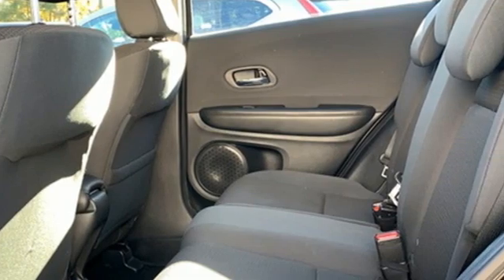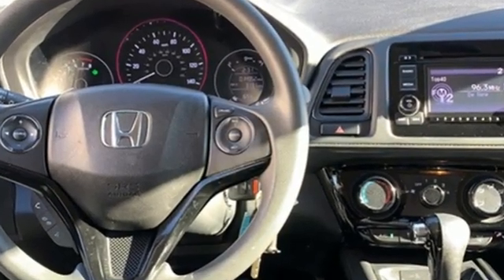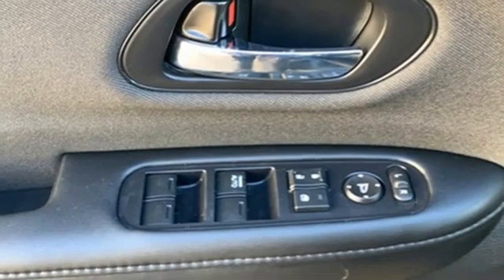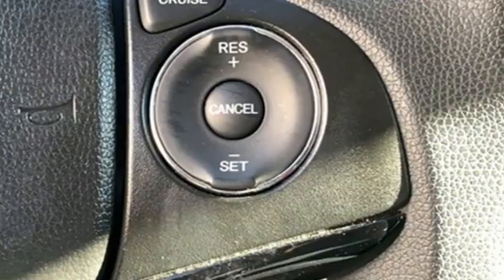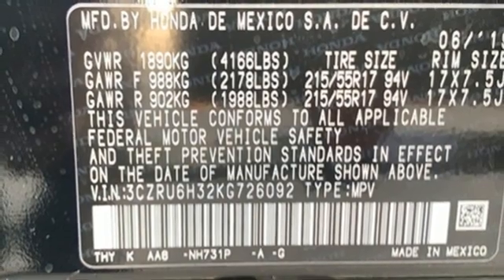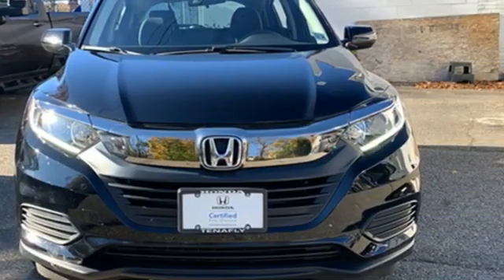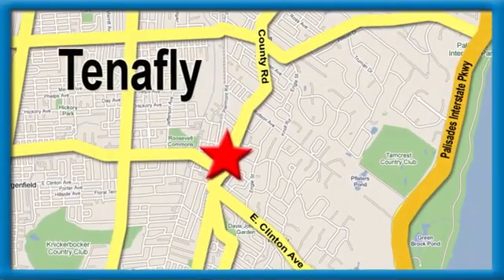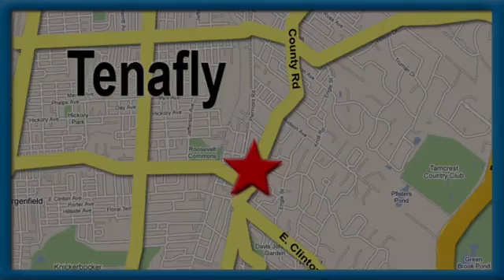Used 2019 Honda HR-V Teaneck Englewood, NJ 64122A - SOLD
Year: 2019
Make: Honda
Model: HR-V
Trim: LX
Engine: 1.8L I4 SOHC 16V i-VTEC
Transmission: CVT
Color: Black
Interior: Black
Mileage: 14945
Stock #: 64122A
VIN: 3CZRU6H32KG726092
Odometer is 9765 miles below market average! CARFAX One-Owner. Clean CARFAX. TEST DRIVE AT HOME! WE WILL BRING THE CAR TO YOU! within 5 miles. Black AWD 2019 Honda HR-V LX 1.8L I4 SOHC 16V i-VTEC Certified. HondaTrue Certified Details:brbr * 182 Point Inspectionbr * Transferable Warrantybr * Powertrain Limited Warranty: 84 Month/100,000 Mile (whichever comes first) from original in-service datebr * Vehicle Historybr * Roadside Assistancebr * Warranty Deductible: $0br * Vehicles purchased within New Vehicle Limited Warranty period: extends New Vehicle Limited Warranty to 4 years*/48,000 miles*. Honda Care Motor Club Partner for 1 year/12,000 miles. Up to two complimentary oil changes within the first year of ownership. SiriusXM 90-Day Trialbr * Limited Warranty: 12 Month/12,000 Mile (whichever comes first) after new car warranty expires or from certified purchase datebrbrbrHonda of Tenafly is New Jersey's First Honda dealership established in 1971. Family owned and operated for 48 years, we proudly serve all of New Jersey, New York, Connecticut, Pennsylvania and the entire world. * WE FINANCE * WE SHIP WORLDWIDE * Not all pre-owned vehicles come with 2 keys. Expect pre-owned vehicles to have minor nicks, chips. All prices plus tax, title, lic, and $779 documentary fee. Pre-owned internet prices exclude $995 Pre-delivery Service Inspection Fee.

Address:
28 County Road